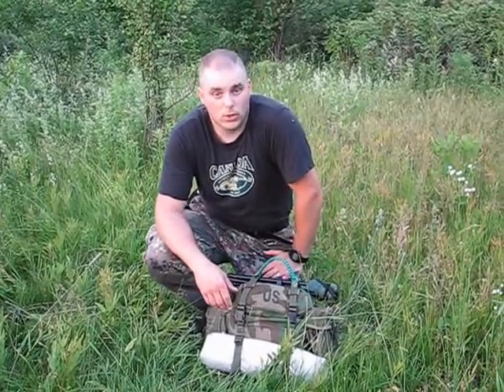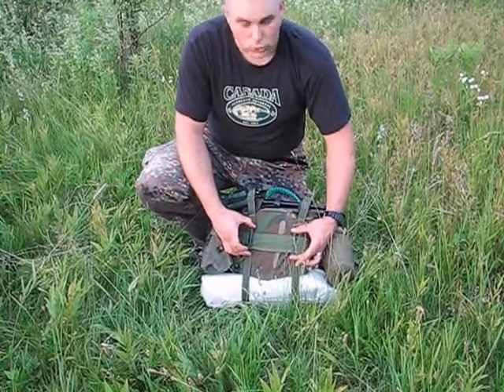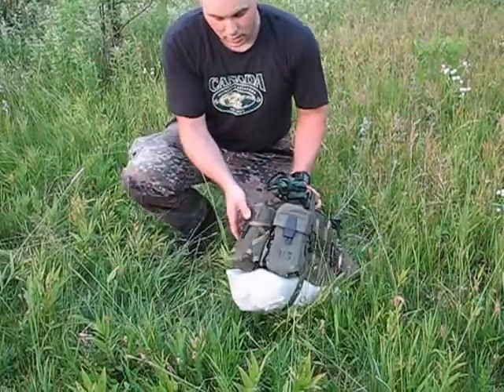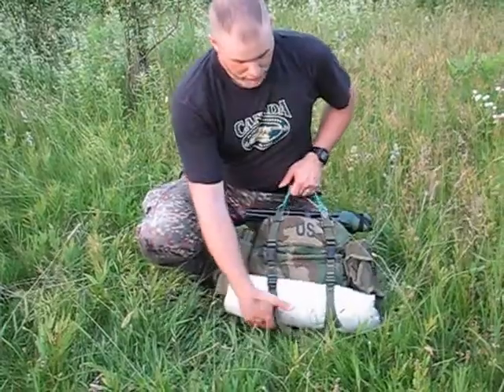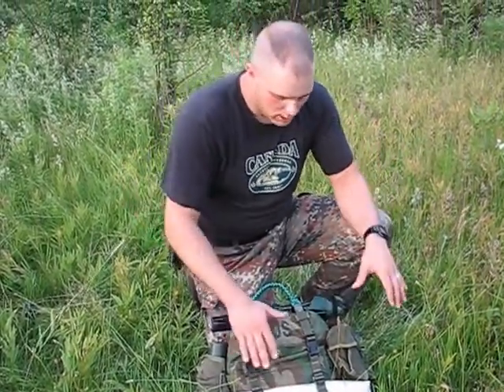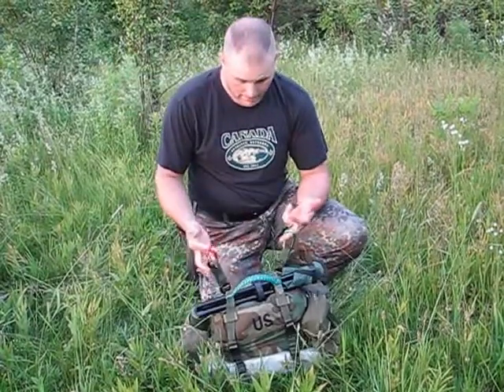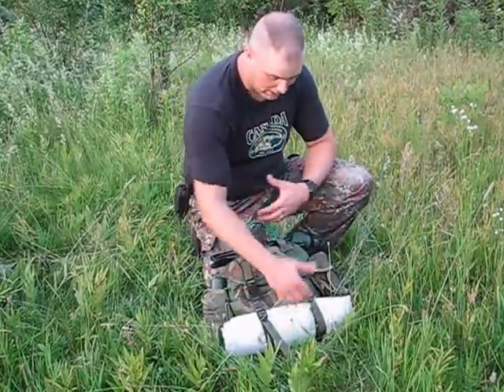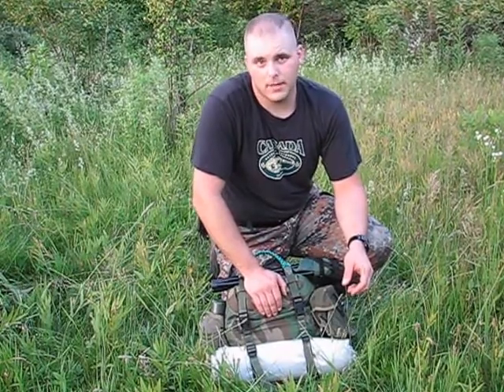ALICE Buttpack - Excellent peice of Bushcraft gear!